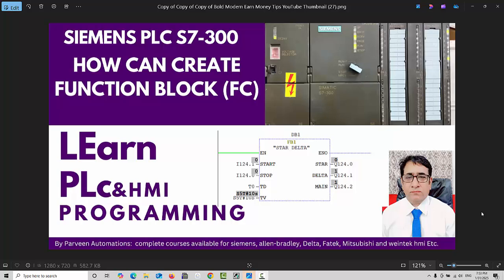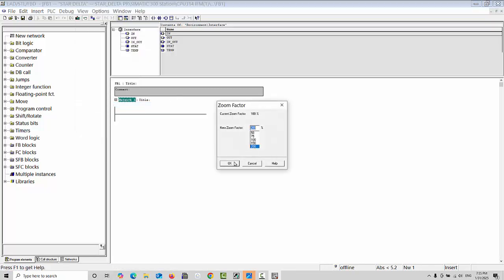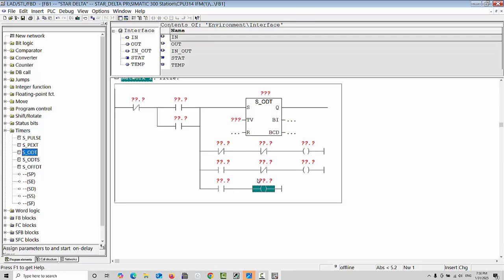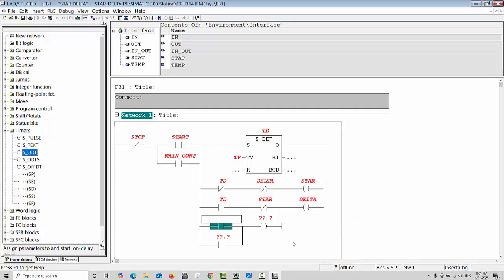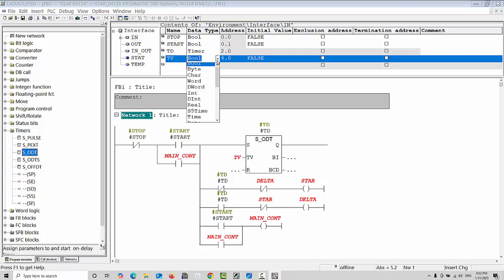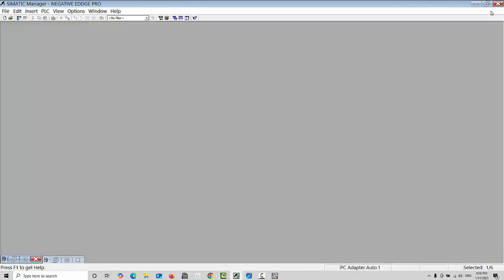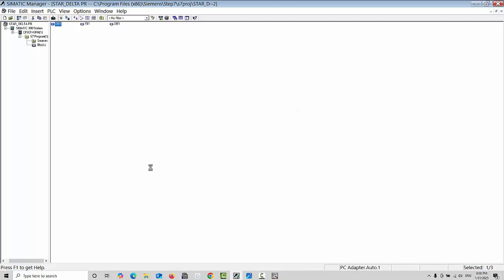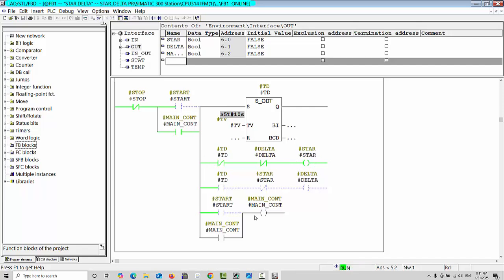Siemens PLC Programming: Build Reusable Function Blocks (FB) in S7-300 | Pro Guide 2026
Unlock a new level of efficiency in your industrial automation projects! This in-depth guide from Parveen Automations shows you exactly how to create and implement User Defined Function Blocks (FBs) for the Siemens S7-300 PLC platform.

Move beyond simple logic and learn how to build modular, reusable, and easily maintainable code. This is a critical skill for any serious automation professional. In this video, we will cover:

✅ The fundamental concept of a Function Block (FB) and its advantages.
✅ A step-by-step process for creating a new FB in the Siemens programming environment.
✅ Defining the input, output, and static variables for your custom block.
✅ Writing the internal logic to perform a specific, repeatable task.
✅ Instantiating and using your new Function Block in your main program (OB1).

This tutorial is designed for automation engineers, PLC technicians, and students who want to advance their programming skills and write more structured, professional-grade PLC code. Master this technique to save time and reduce errors in your complex automation systems.

The implementation of any code on live industrial machinery must only be performed by qualified and authorized personnel. A thorough risk assessment and adherence to all site-specific safety protocols and lockout/tagout (LOTO) procedures are mandatory before application. Incorrect programming can result in severe equipment damage, operational failure, or serious injury.